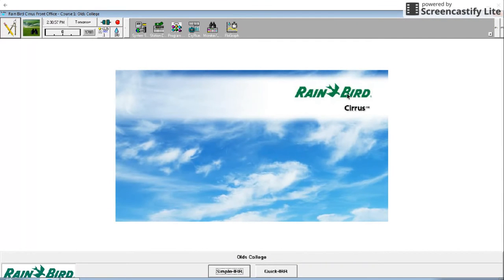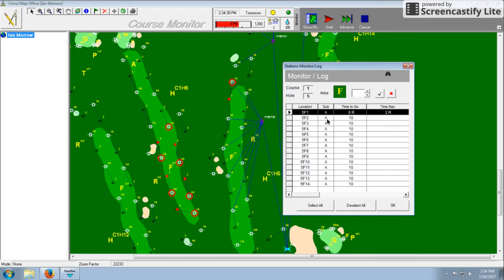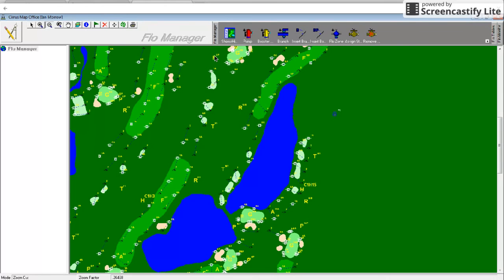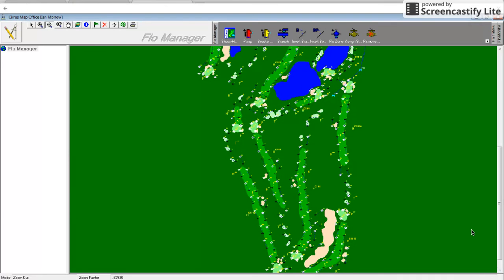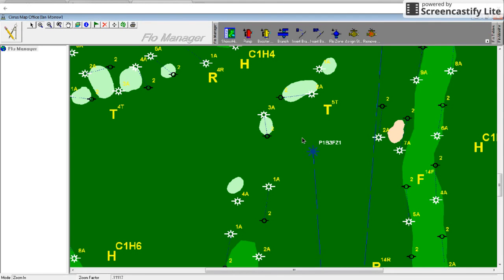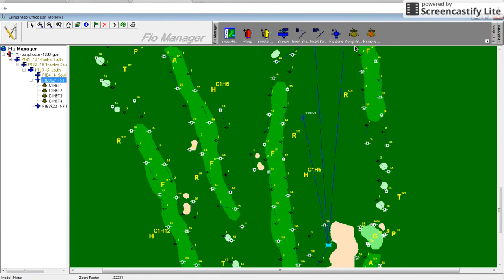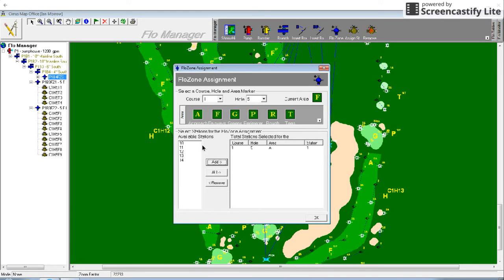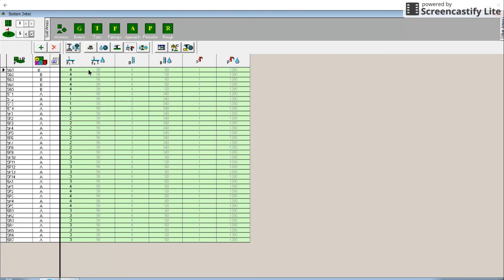How to build a Flow Manager in Rainbird Cirrus Software